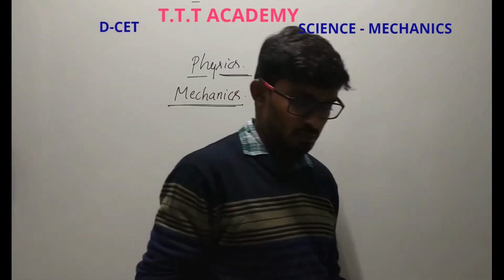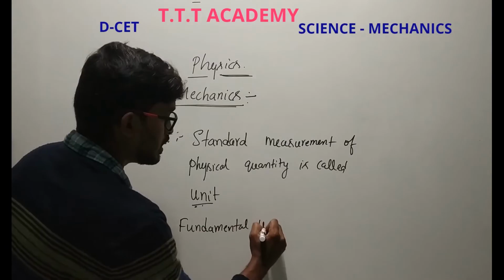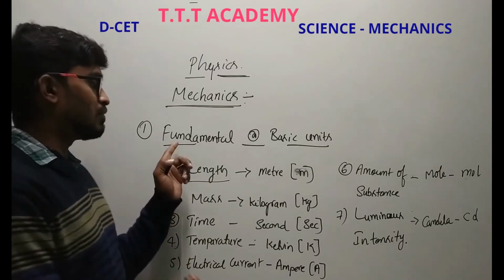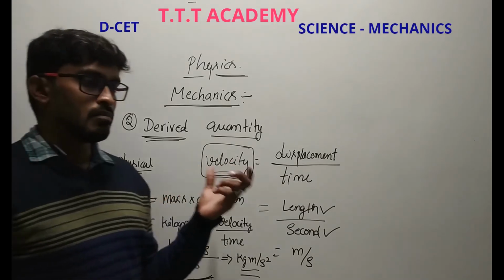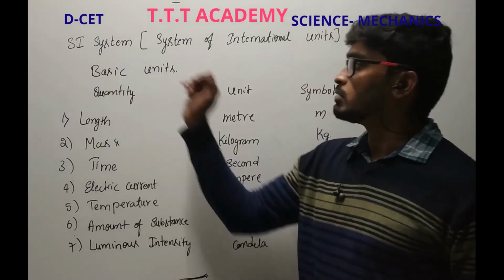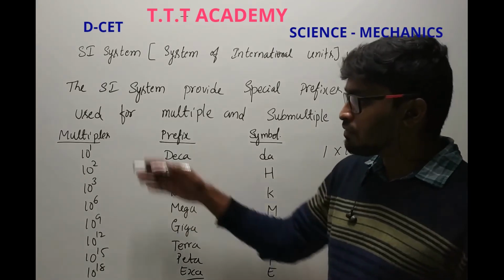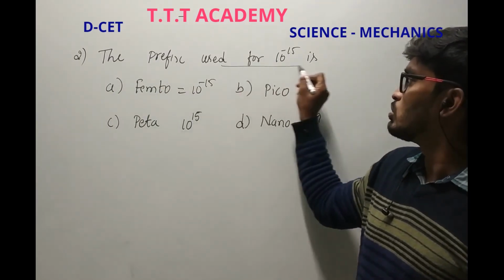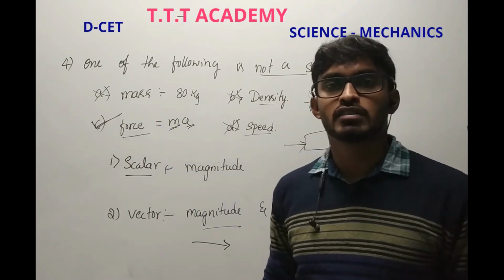DCET Science I Mechanics I Class-1 I MCQ Questions | DCET training | DCET Coaching | T T T Academy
DCET Science I Mechanics theory and MCQ Questions | DCET Entrance Exam | T T T Academy | DCET Previous Year Question Paper | DCET 2013 | Solving DCET Previous Year Question Paper | Dcet Exam | Dcet Entrance Exam Study materials
TTT ACADEMY, we are providing online and offline classes.
* For DCET Science & Mathematics book D-CET (Diploma Common Entrance Test ) - Applied Science & Engineering Mathematics (For Lateral Entry To 3rd Semester Engineering)
via@ flipkart

D-CET (Diploma Common Entrance Test ) - Applied Science & Engineering Mathematics (For Lateral Entry To 3rd Semester Engineering)